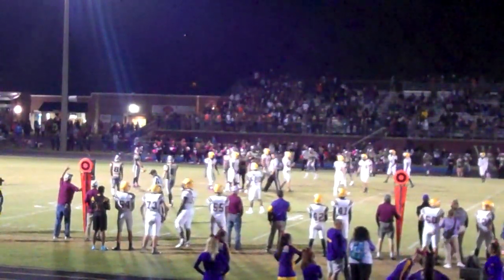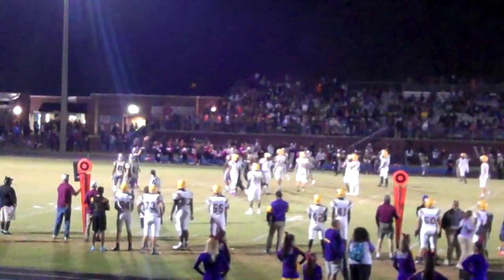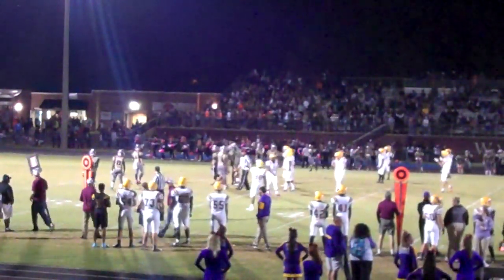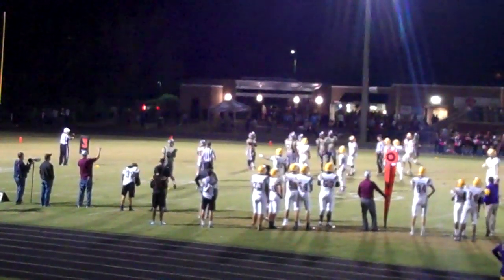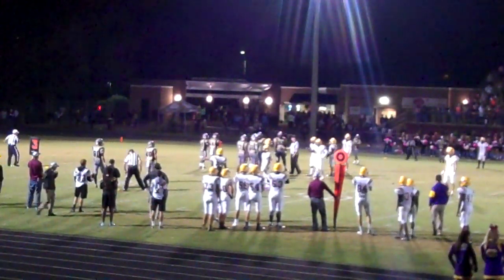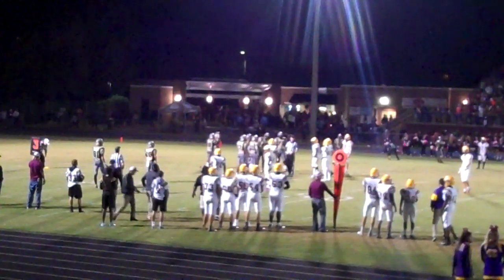10 20 2017 Corinth Holders High School Pirates 21 @ Wakefield Wolverines 6 varsity football game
Senior Quarterback Landen Leiser is wearing the #1 on Varsity in a black, purple and/or white jersey.  Prior to the 2017 season he has passed for 35 TD's and rushed for 1 TD.  The Corinth Holders Pirates compete in the tough Northern Athletic Conference, which include last years 4A NCHSAA champions.  Landen stands about 6'3 & weighs 180 pounds for the high school football team based in Wendell, near Clayton, North Carolina.  The Pirates are coached by Bubba Williams, Stanley Monk, and Peter Clark, among others.

Catch videos of Landen's top plays on this channel throughout the season.  , or his Facebook & Twitter pages as well for more information.